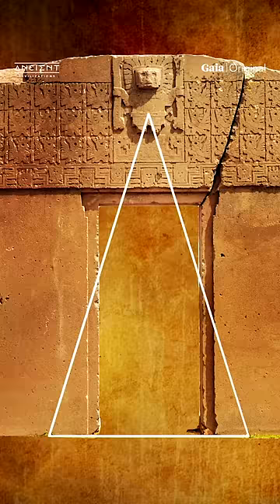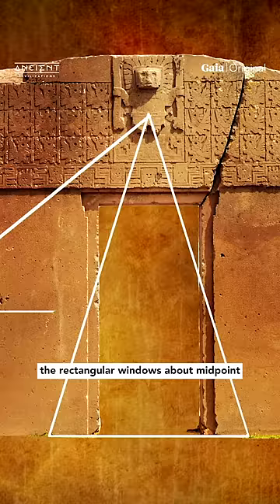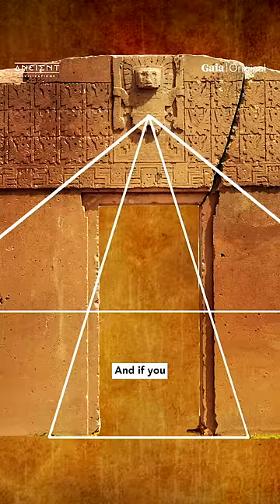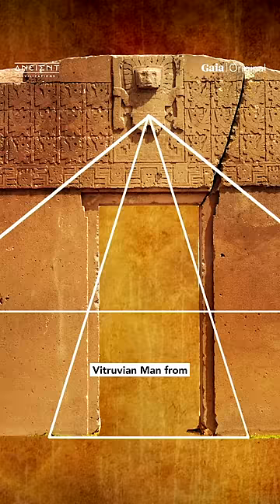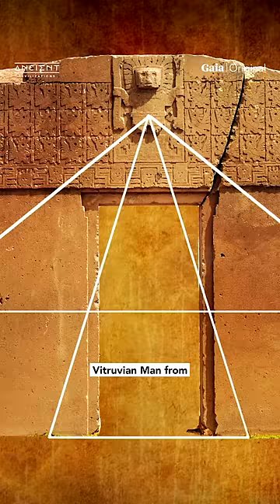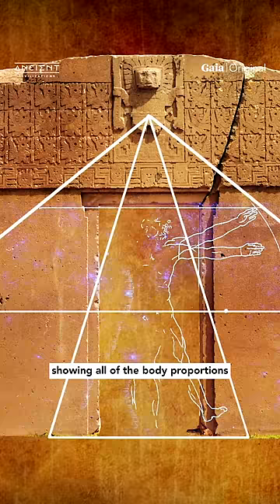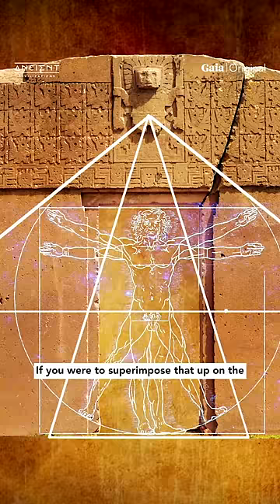Ancient Architects of Tiwanaku Encoded SECRET Info in Megaliths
What information is encoded within architecture at Tiwanaku and Pumapunku near Lake Titicaca? With megalithic ruins linking ancient sites worldwide, experts are hypothesizing these wonders could belong to civilizations as old as Mu, Atlantis, or Lemuria.